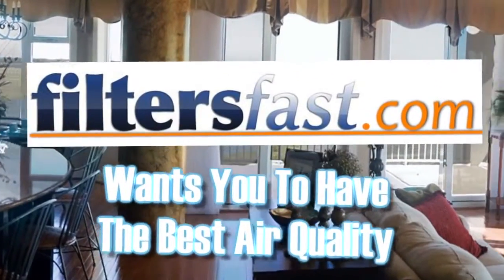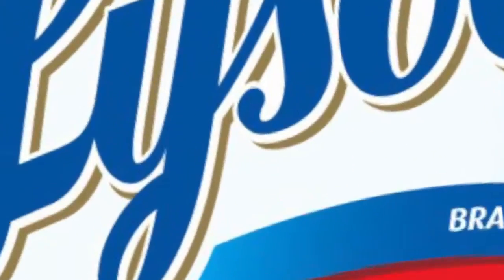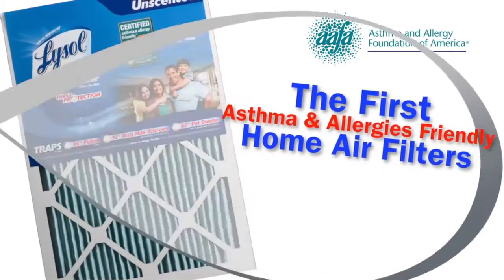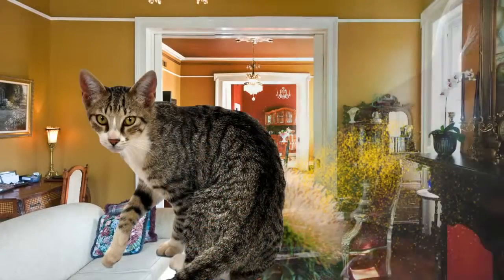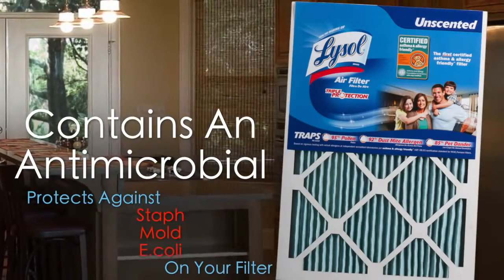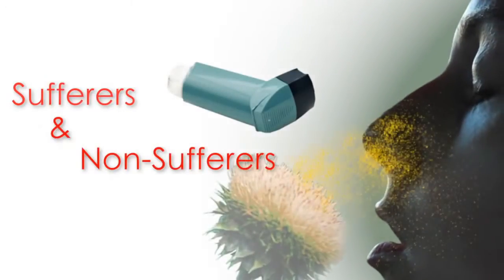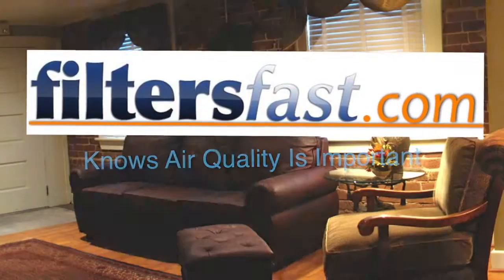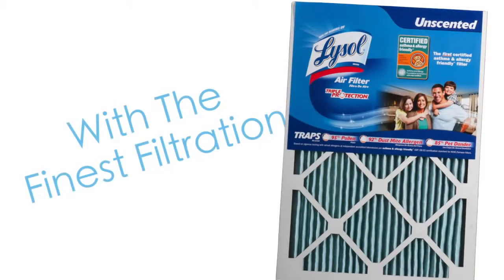Product Video Marketing Sample- Steven Lamar Miller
Strictly to be viewed as Demo Work for Steven Lamar Miller, and not to be viewed as Promotional Material for any products or companies mentioned within the viewing of this video.